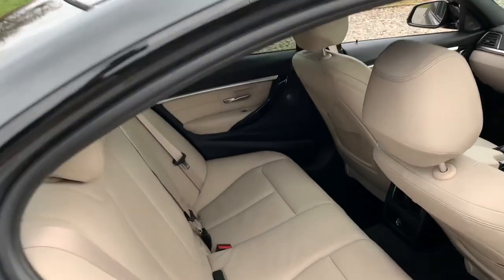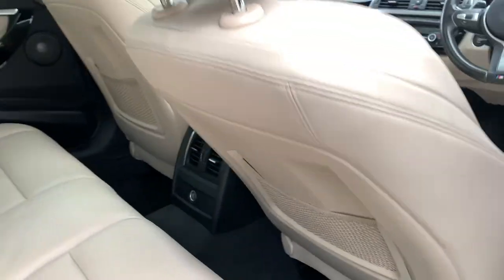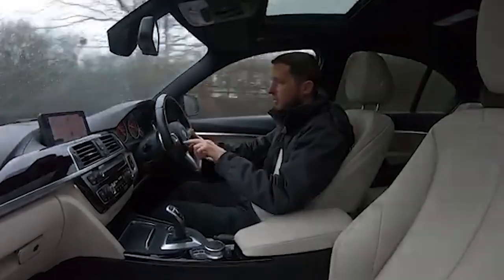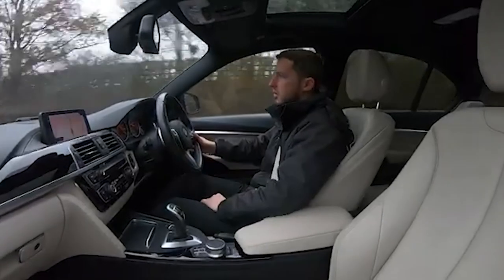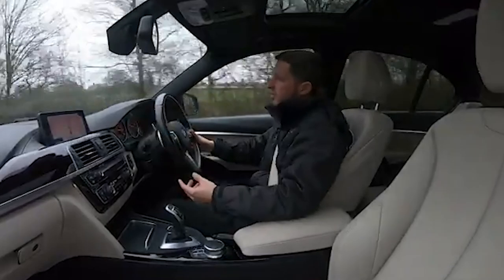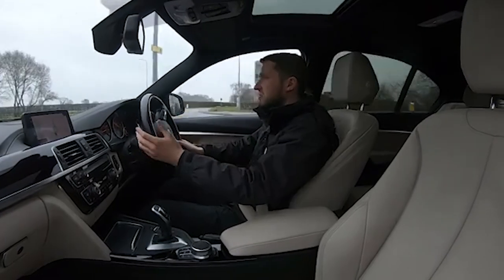BMW 320i M Sport Shadow Edition in Grigio Telesto Grey | Rs Car Sales YJ67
Full BMW Service History - Last Serviced 22 Feb 2021 / Over £10k Options / New MOT / BMW Individual Grigio Telesto Paint / Glass Tilt + Slide Sunroof / Full Carbon M Performance Kit / Genuine M Performance Exhuast With Carbon Tips / Carbon Mirrors / M Sport Brakes With Blue Calipers / Eibach Lowering Springs / Unmarked 19" Alloys / Full Dakota Oyster Leather Interior / BMW Individual Piano Black Interior Trim / Full Black Panel Display / Harman Kardon Audio / Heated Seats / Heated Steering Wheel / Pro Nav / Front + Rear Parking Sensors With Visual Display / DAB Radio / Bluetooth Phone + Media Capability / Wireless Charging / Wifi Hotspot / Drive Select / Multifunction Steering Wheel / Paddle Shift / Auto Lights / This Car Could Be Sat On Your Driveway Tomorrow Morning - Free Next Day Nationwide delivery available - HD video walk round + Video test drive for all cars on our website - Multi Award winning dealer - HPI Clear - Part Exchange Always Welcome - Low Rate Finance Available - Credit and Debit card facilities - We can tax the car on your behalf ready to drive away - Extended Warranties Available - View our website for many more images